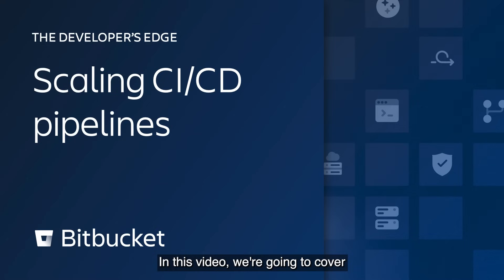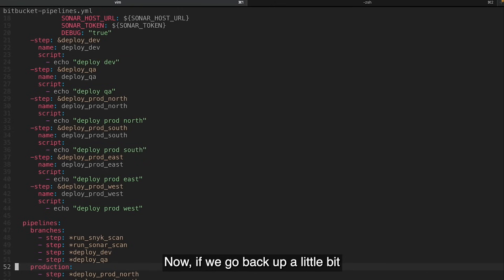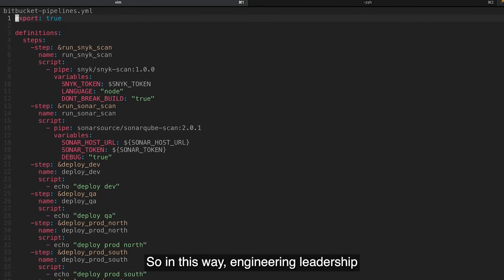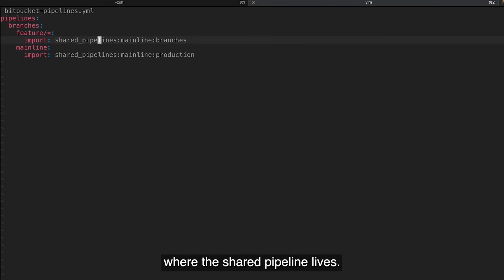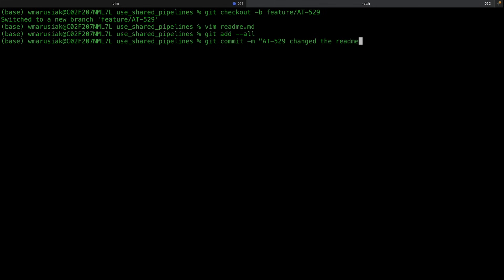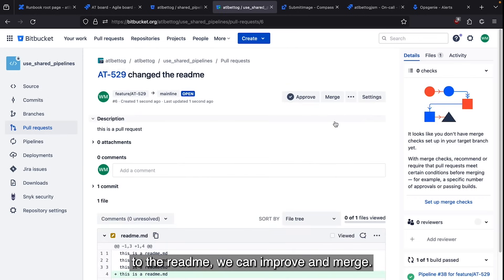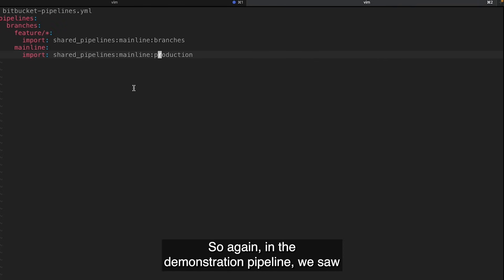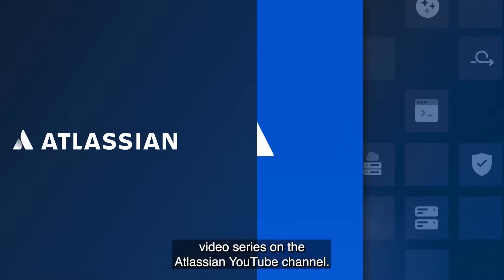Scaling CI/CD pipelines in Bitbucket Cloud | The Developer’s Edge | Atlassian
Accelerate delivery by sharing CI/CD pipelines across repositories in Bitbucket cloud. This feature allows developers across your team to reuse pipeline scripts without having to copy/paste or rewrite them. Developers can focus on building features while release managers can rest assured that pipeline best practices are followed and code is compliant with their policies.